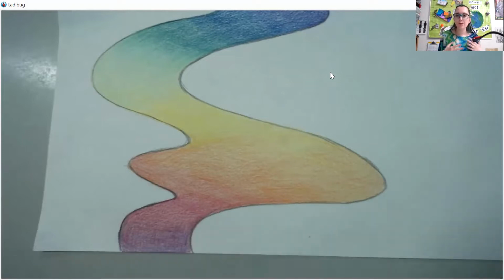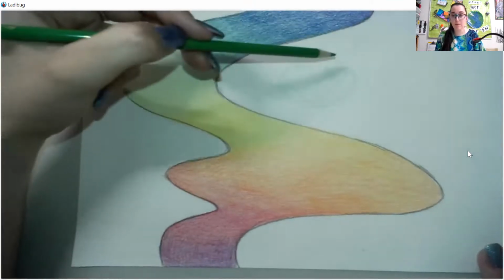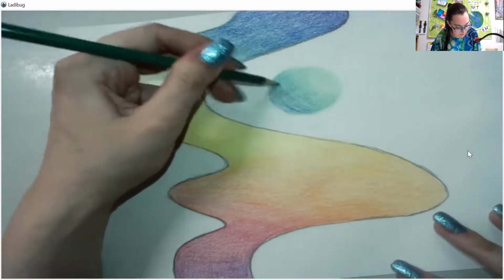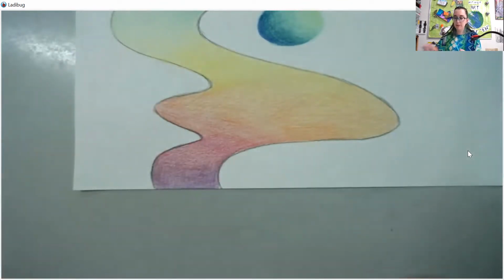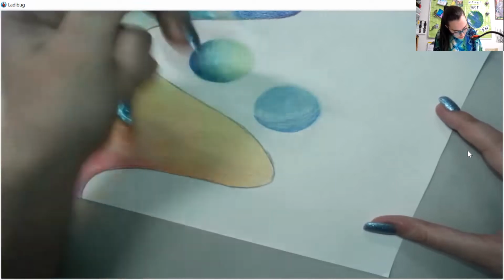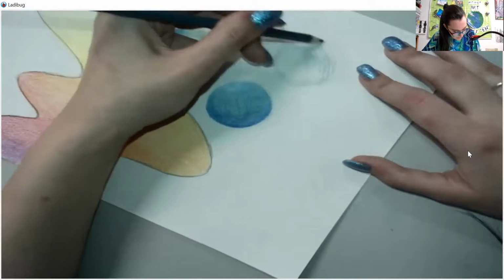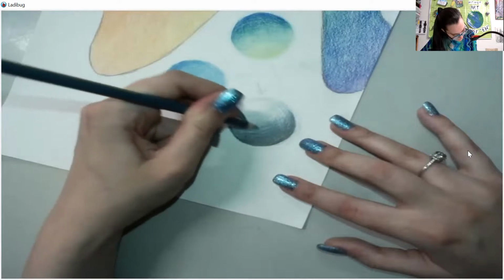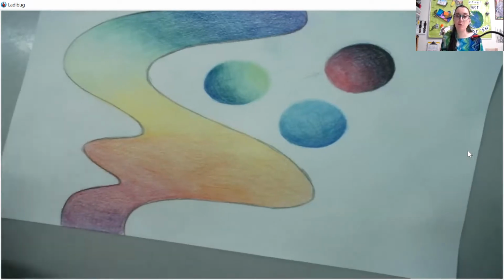How to Shade with Colored Pencils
In this video, I demonstrate different ways of shading basic forms with colored pencils.